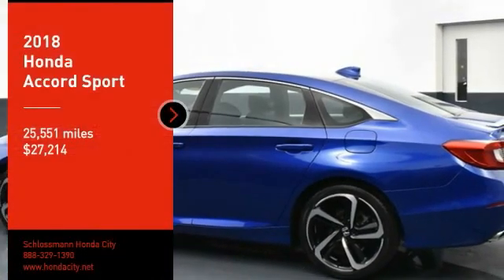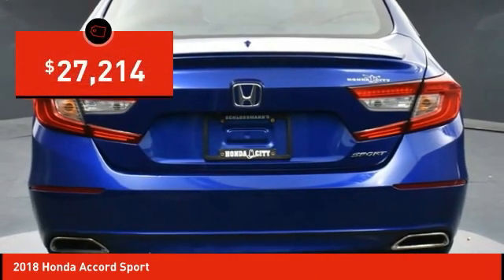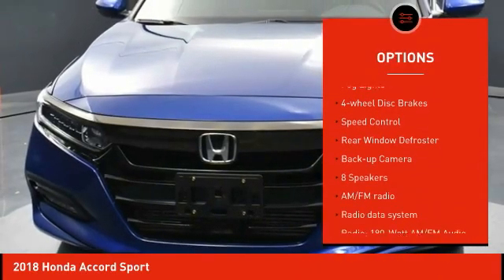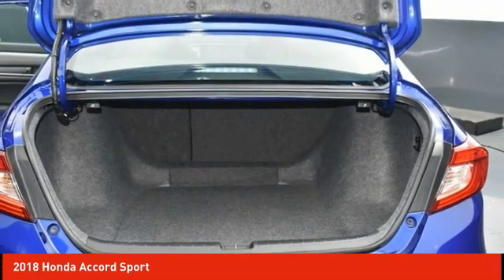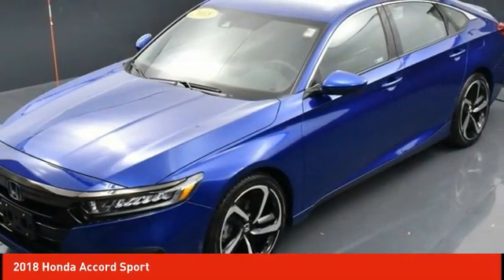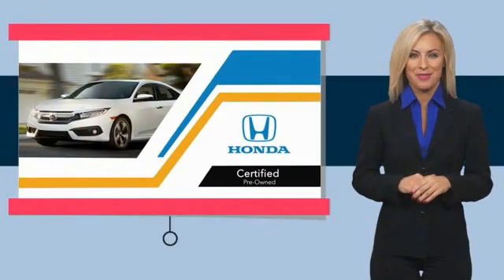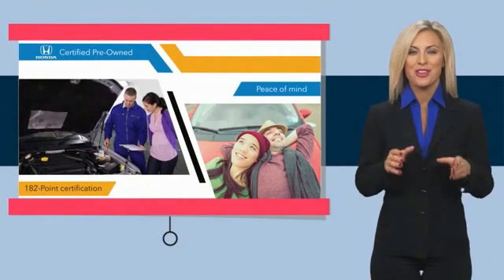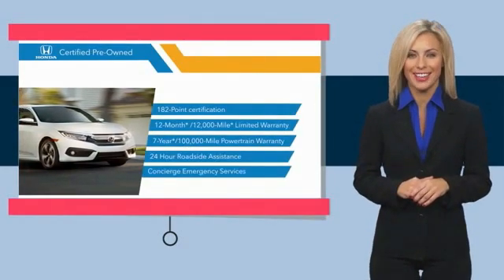2018 Honda Accord Schlossmann Honda City Inventory 10781A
2018 Honda Accord Sport

3450 South 108th St.